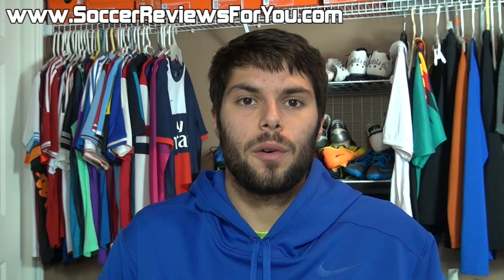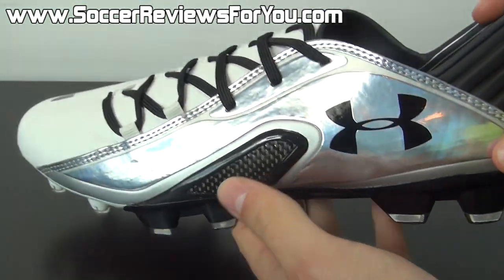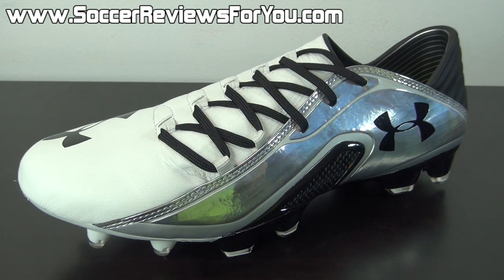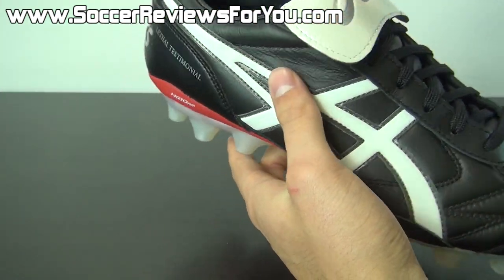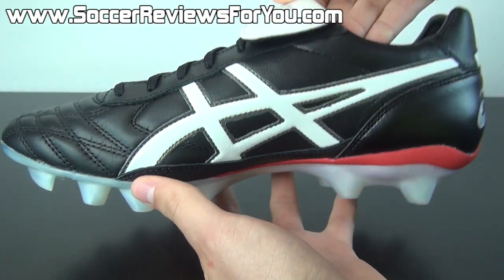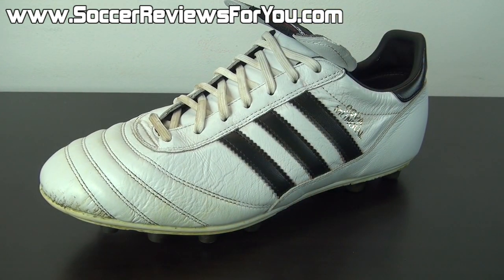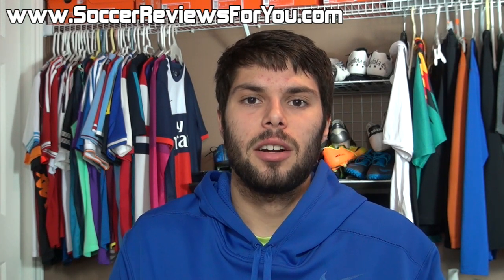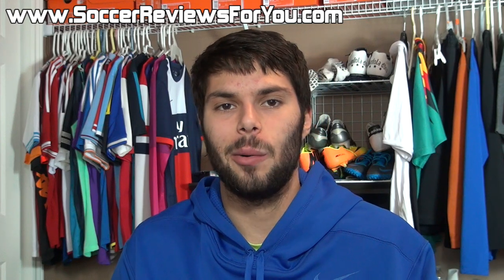Top 5 Leather Soccer Cleats/Football Boots 2013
Nike Tiempo Legend IV ACC Firm Ground Review